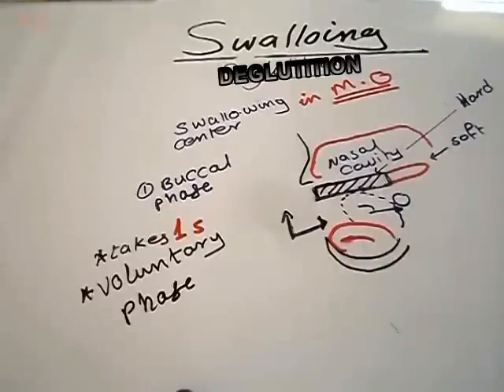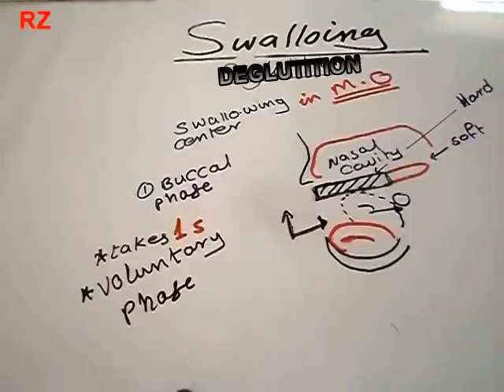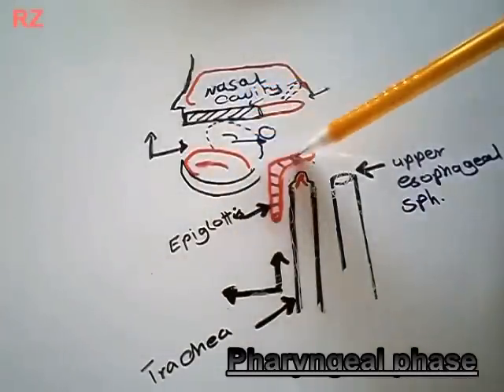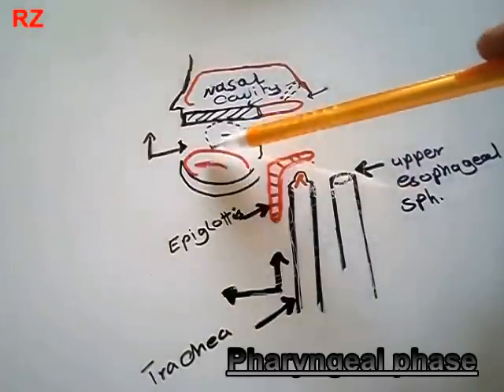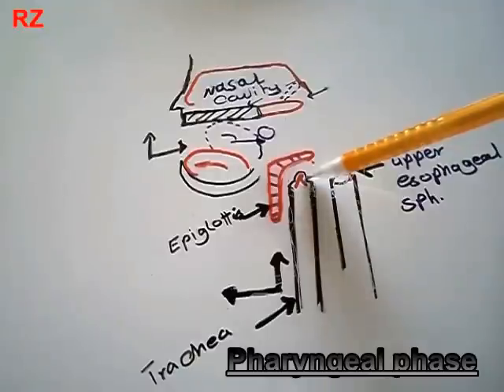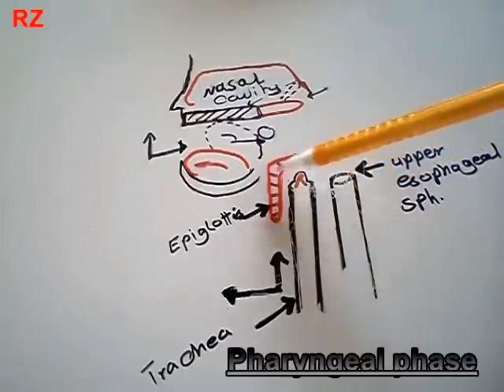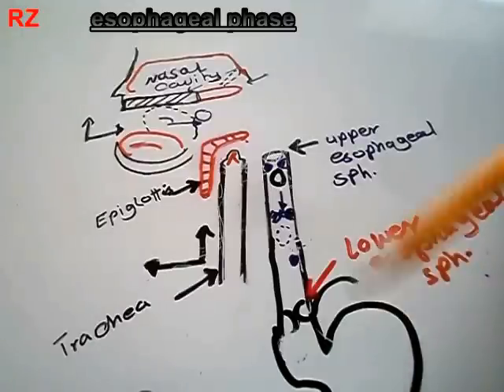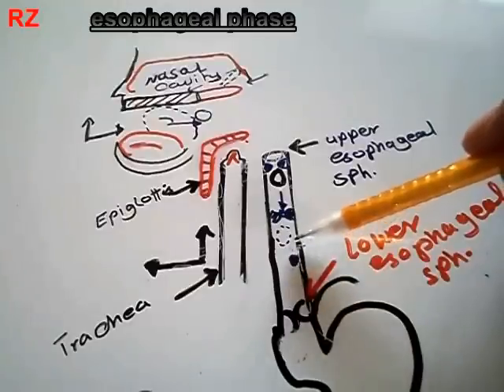Deglutition Physiology | Swallowing Mechanism (Made very Simple in 9 mins ) |GI physiology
phases of swallowing, physiology of swallowing , mechanisms of swallowing , control of swallowing , GIT physiology ,